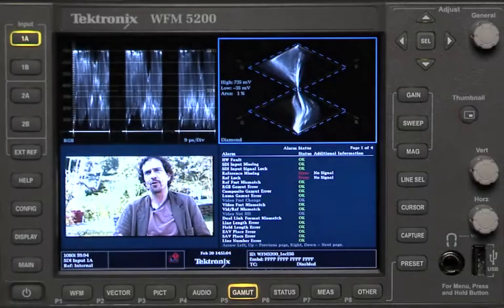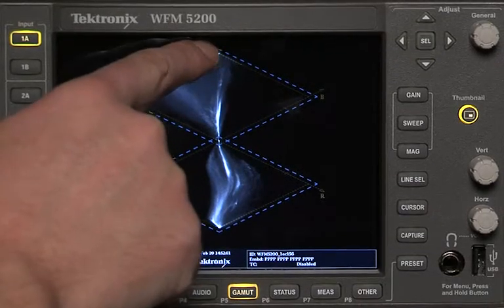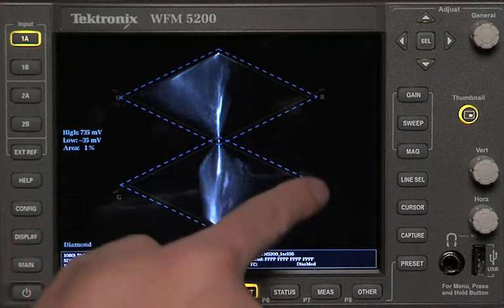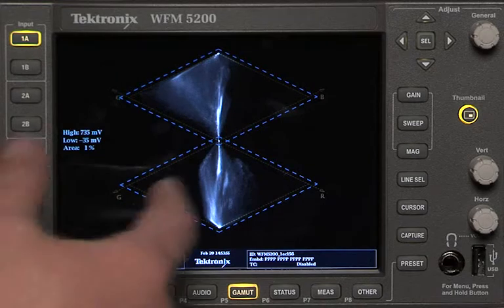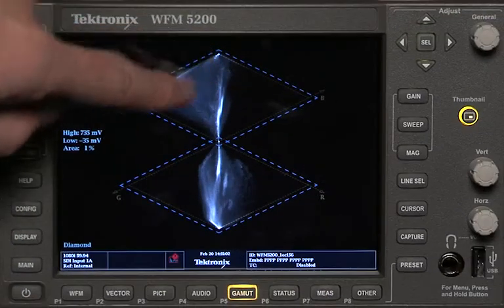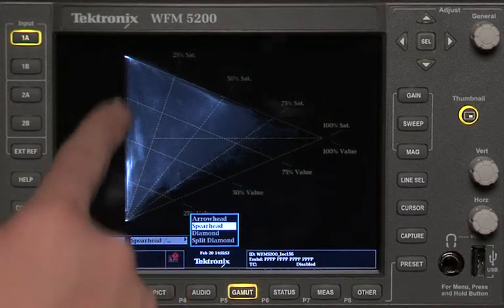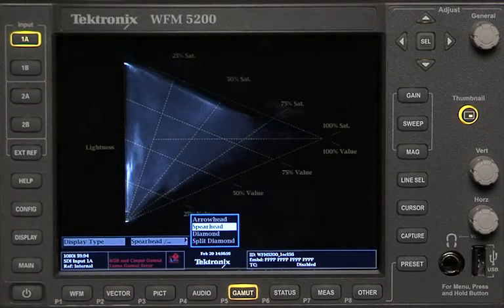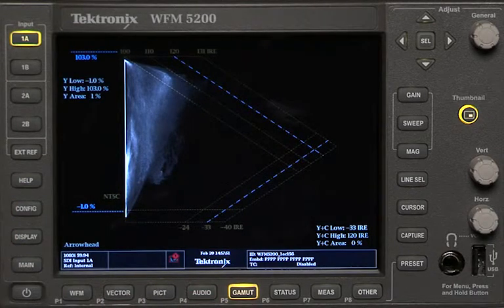Color Grading with Avid Media Composer: Unique Gamut Displays for Color Grading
Steve Hullfish explains how to use Tektronix Waveform Monitors as Artistic Tools in Color Grading. In this video, Steve explains how to use the Tektronix Diamond and Spearhead displays to help identify and resolve gamut violations and to assist with artistic color grading. These displays provide specific visual representations of color gamut that give easy, immediate visual cues where to find errors.